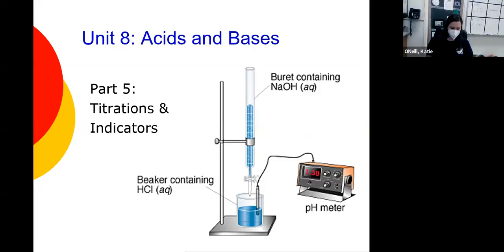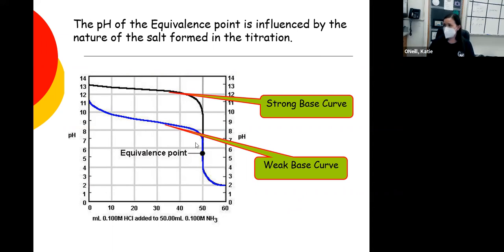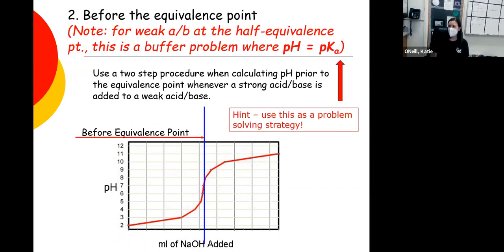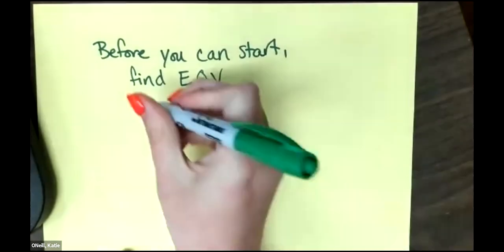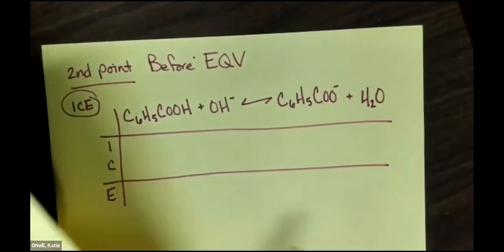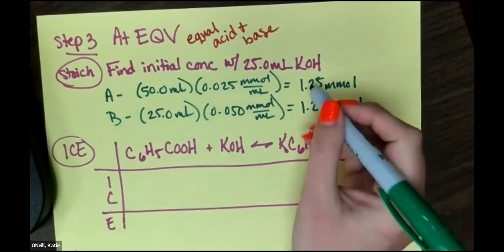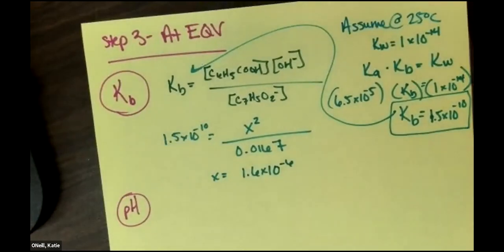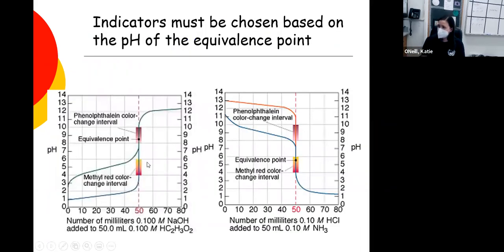Notes E - Titrations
IB titrations with a focus on titration curves